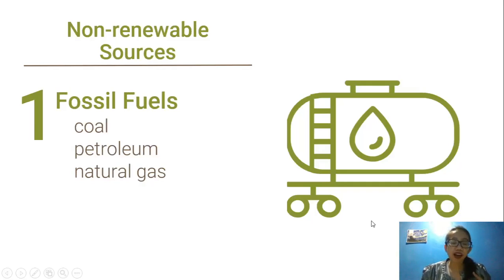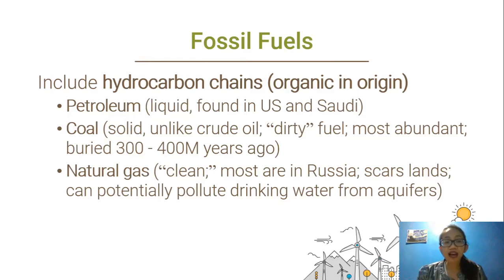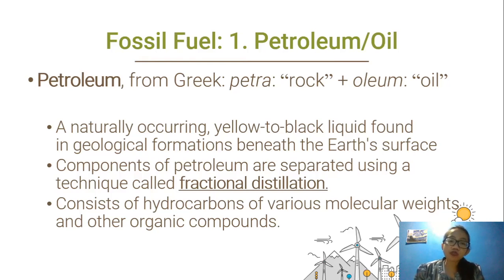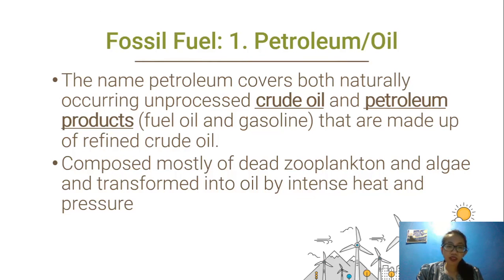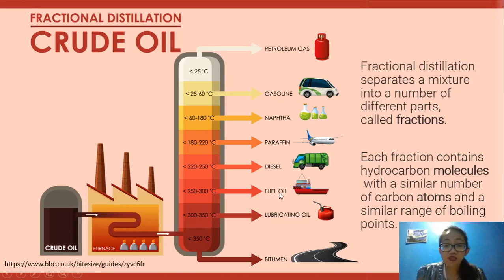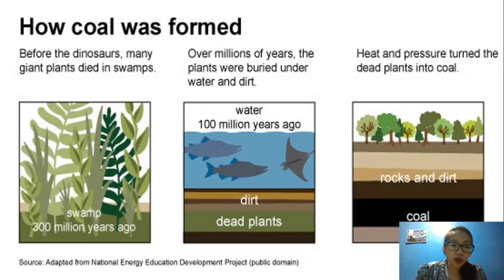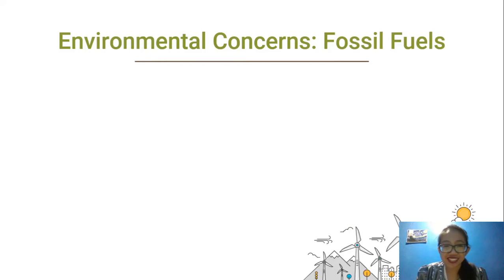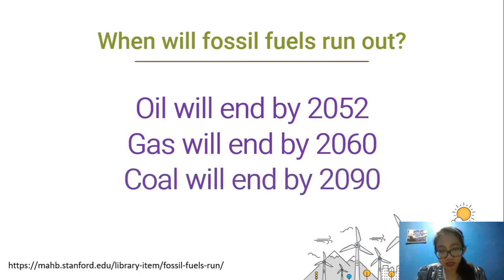How are Fossil Fuels formed? | SCI03 Module 5 Part 2